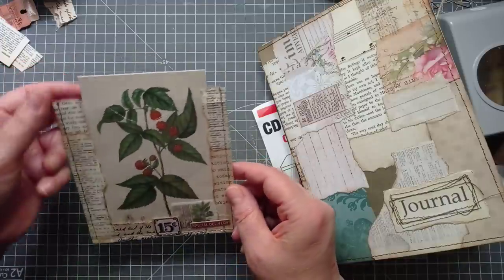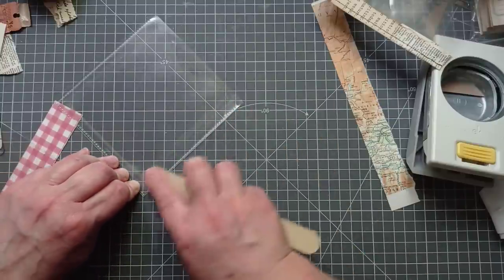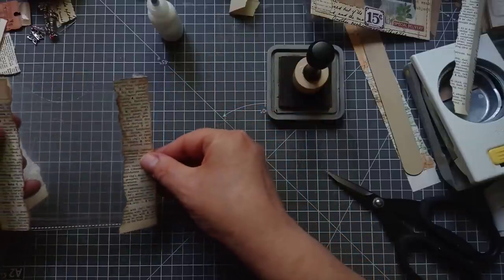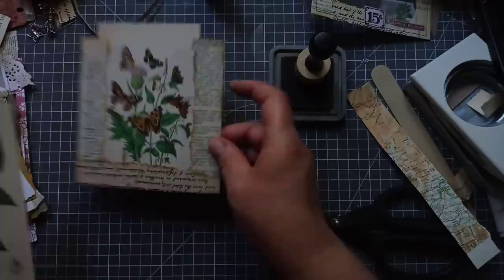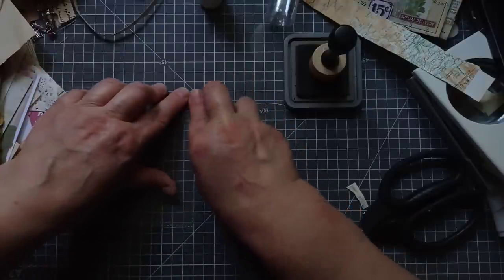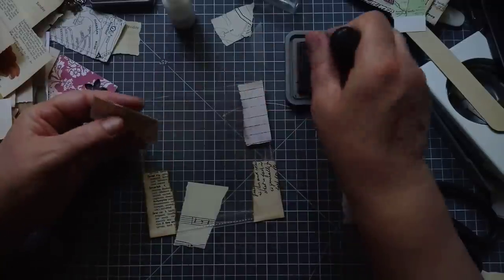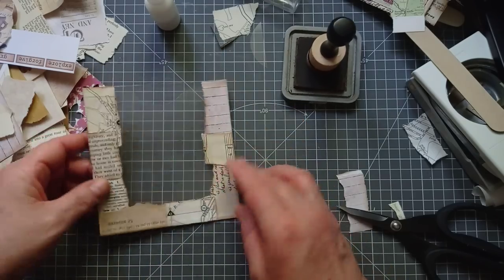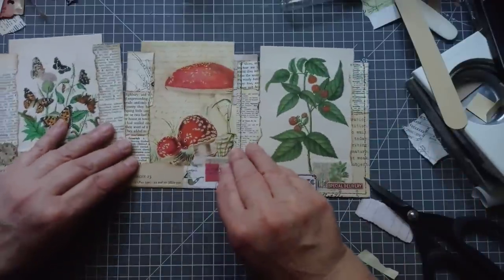Collaged Clear CD Pockets for Your Journals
Today i'll show you How to Make Simple Collaged Clear CD Pockets for Your Journals
using clear pockets and the odd scrap of paper.
These were inspired by Sherl Wilm.
This is a really Simple junk journal ephemera tutorial, perfect for beginners or anyone who is looking to add some interesting and easy tags to a junk journal, mini album or gift.

Amazon wishlist

Tab Dies

Where i buy my Digital Labels
Mad Paper Crush
GiftsandThingsWL
Kellys Crafts By Kelly
Love Junk Journals
The Junk Journal Studio